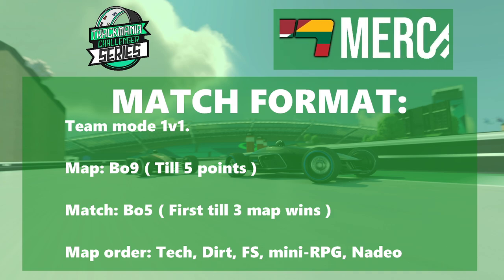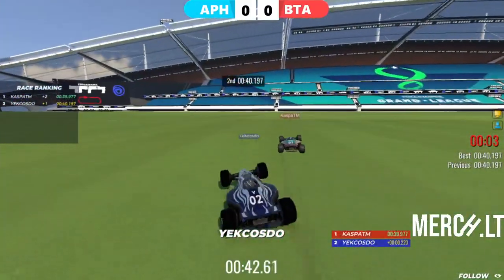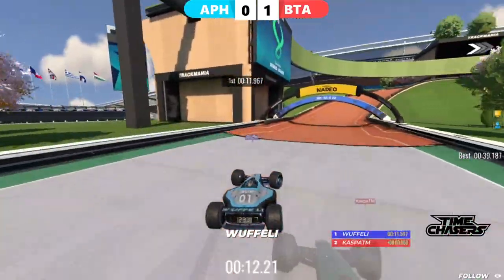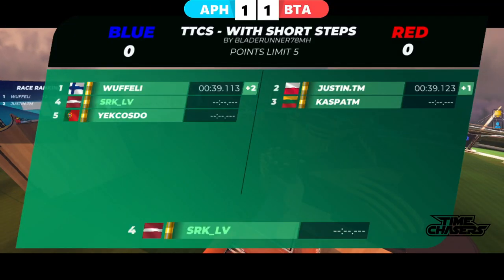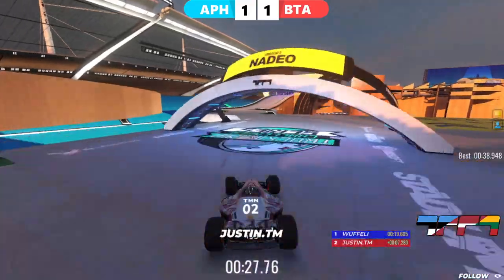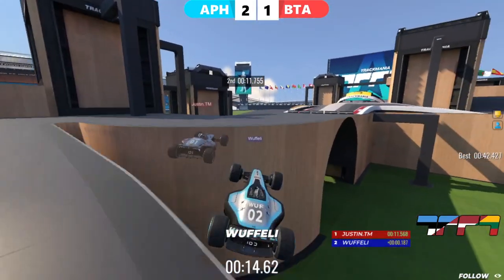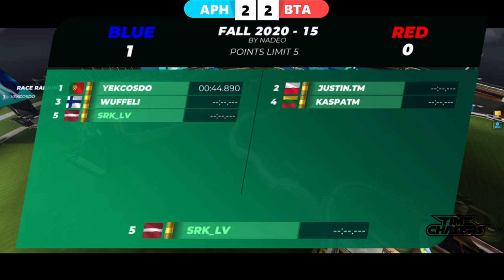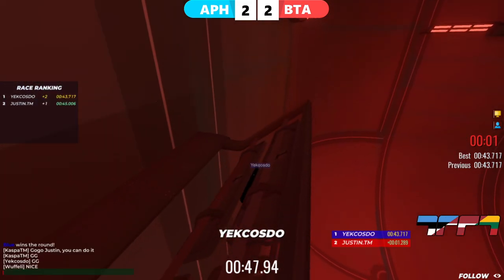Timechasers Trackmania Challenger Series Showmatch | Team Alpha VS Team Beta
Timechachasers Trackmania Challenger Series Showmatch.

Team alpha:
Wuffeli
Yekcosdo

Team beta:
Justin
Kaspa